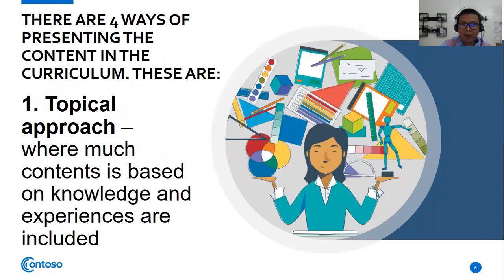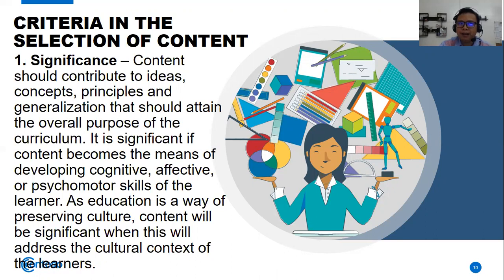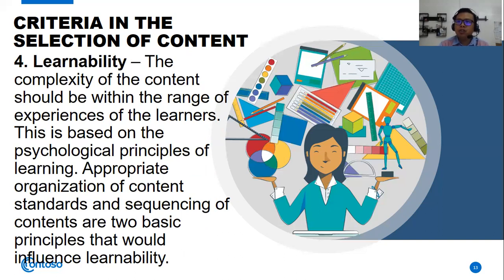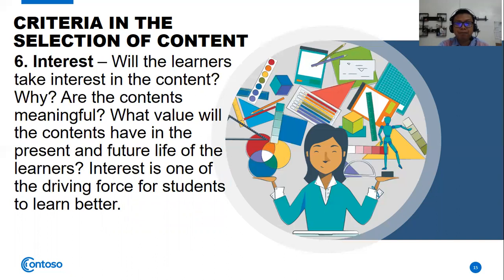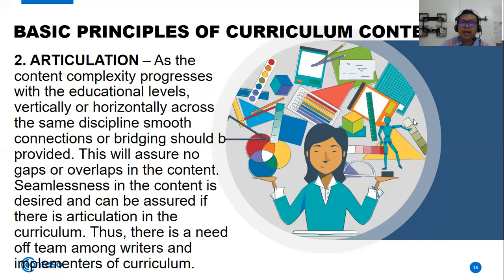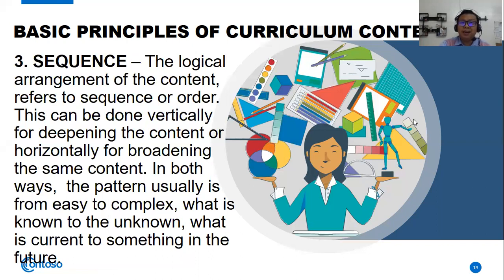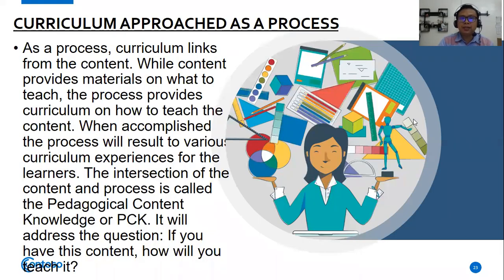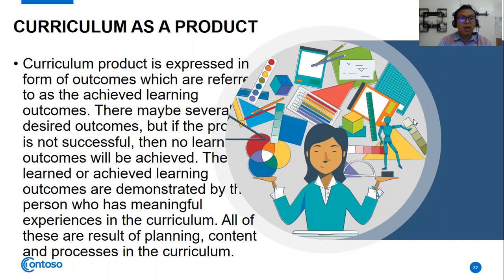Ed 319 - Unit 1 Lesson 4 Ways of Approaching the Curriculum